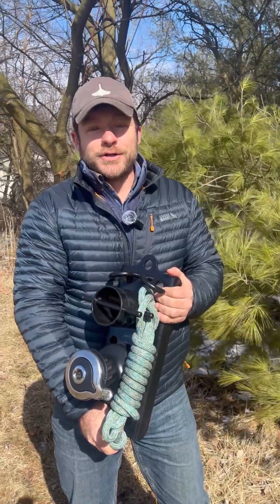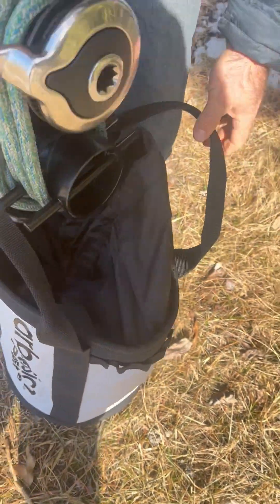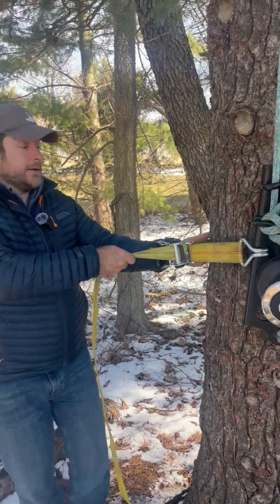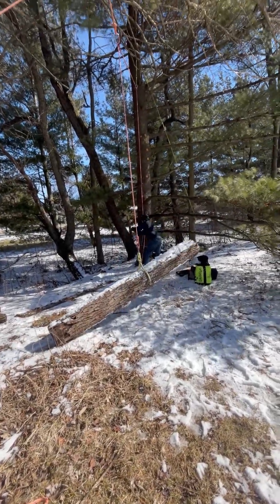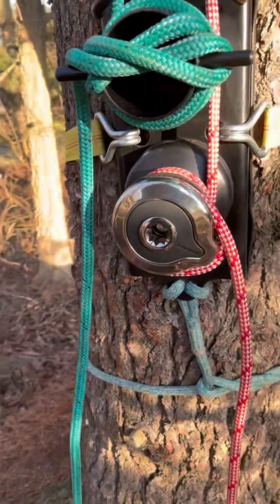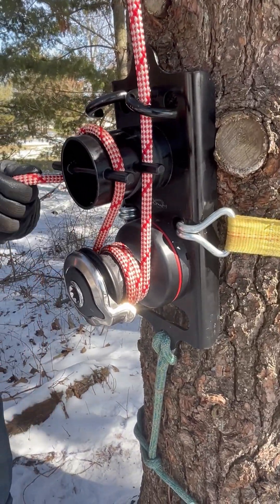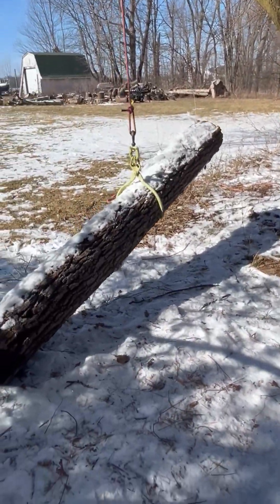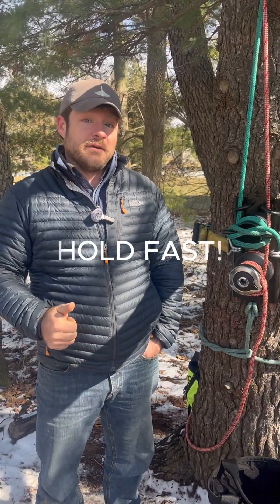Hold Fast Product Overview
Designed to be light and portable, the HOLD FAST rigging system combines the mechanical advantage of a self-tailing Harken winch with the strength and stability of a fixed bollard for simultaneous lifting and lowering capabilities in one compact package.